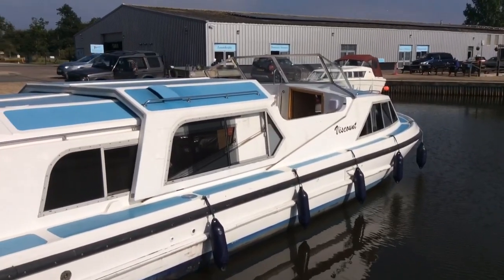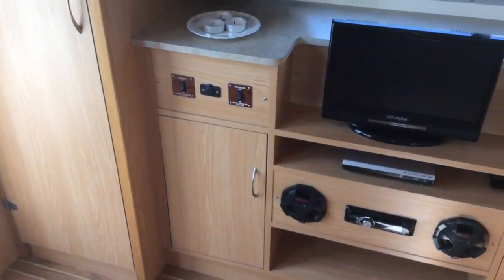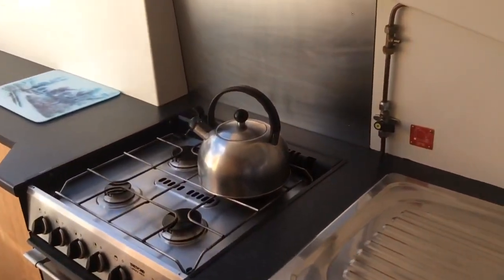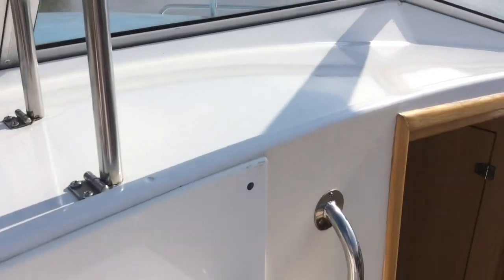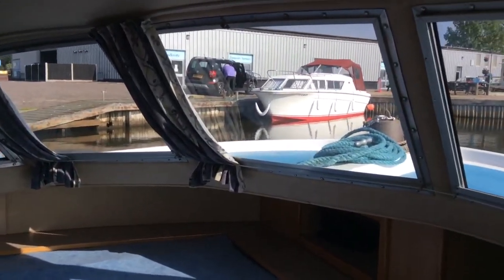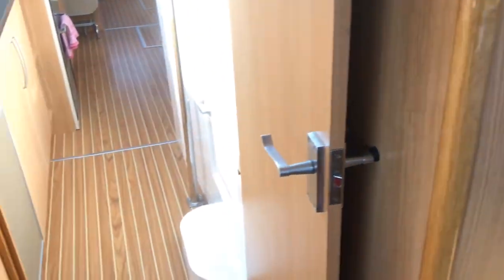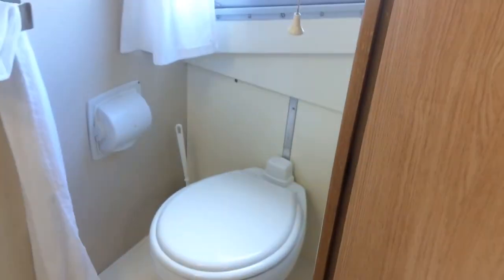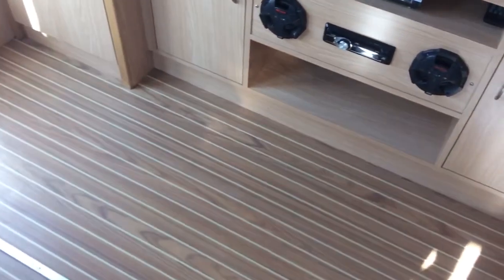Norfolk broads boat tour - Viscount 1 from Richardson’s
A full tour of the boat Viscount 1 hired from Richardson’s Boats of Stalham.

This video was made in 2015.